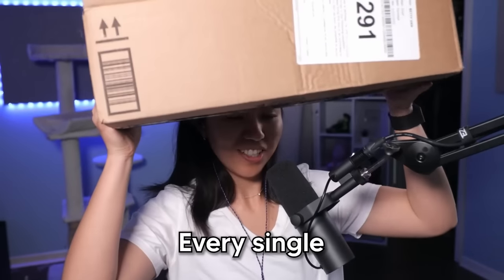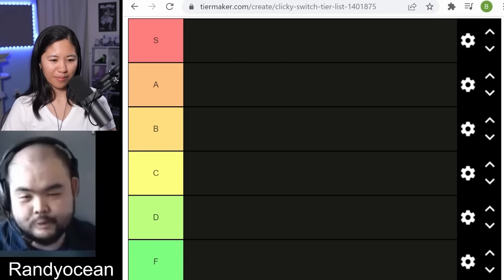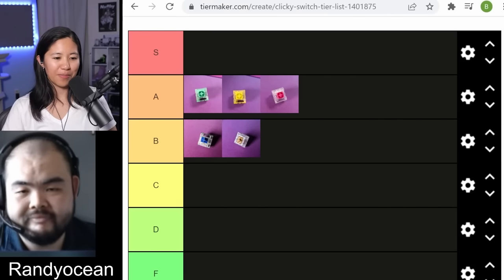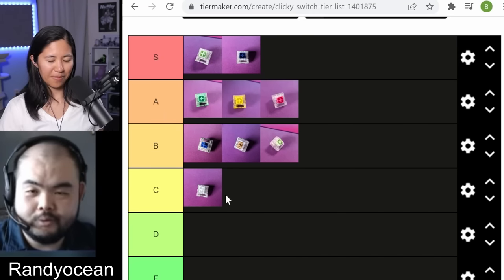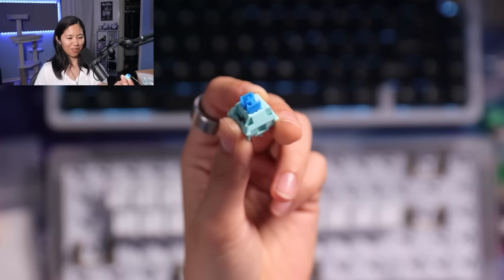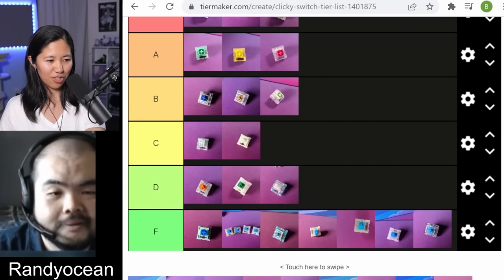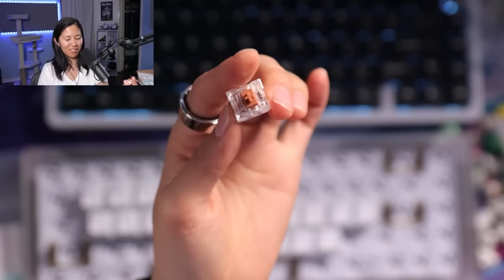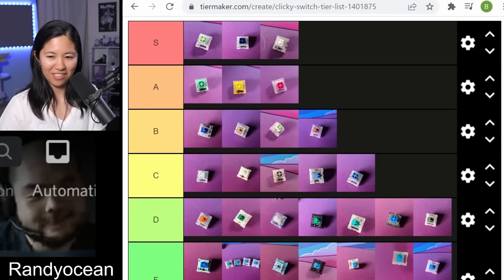The tier list literally no one has ever asked for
New Customers Exclusive – Get a Free 128GB Flash drive and 128GB MicroSD Card at Micro Center

I bought every single clicky switch I could and ranked them on a tier list. Which one will be S-tier?